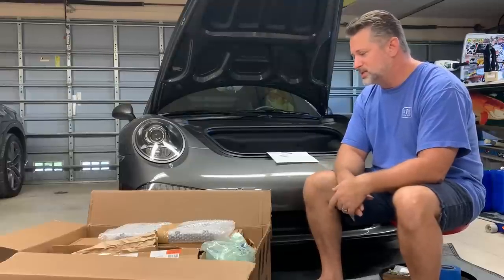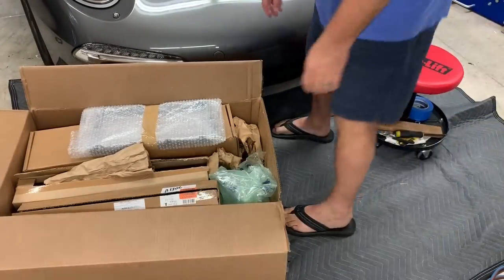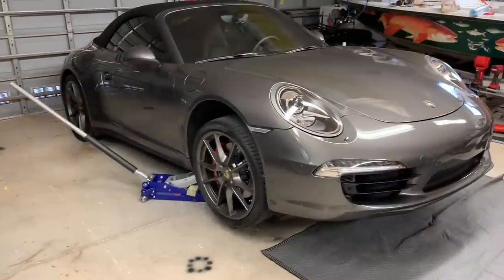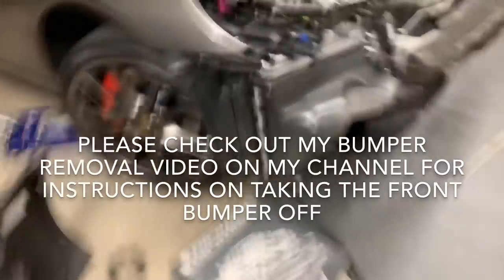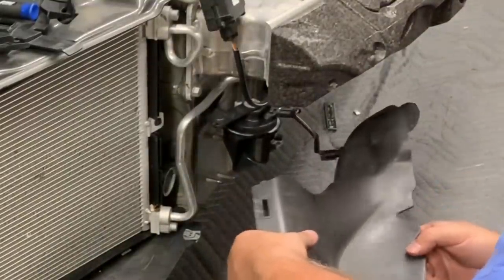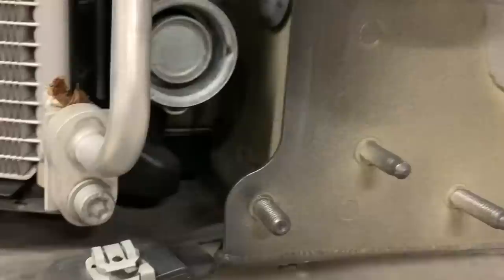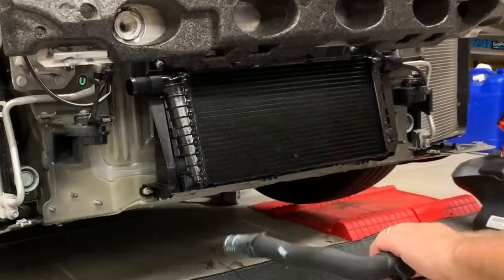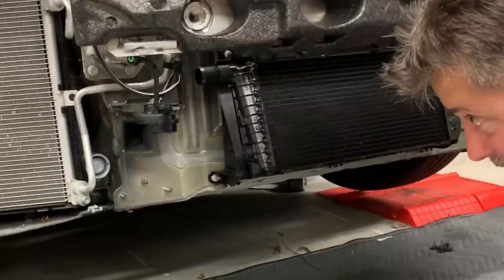Porsche 911 Third Radiator Install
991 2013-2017 third radiator install

UView 550500 Airlift II Economy Cooling System Refiller

Genuine 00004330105 Coolant porsche 911